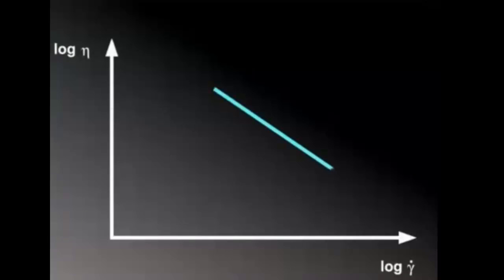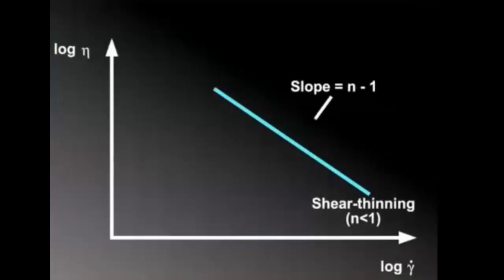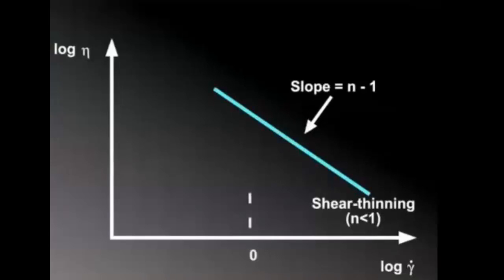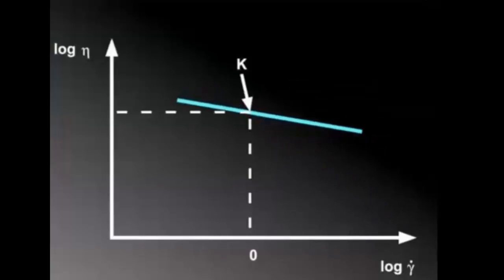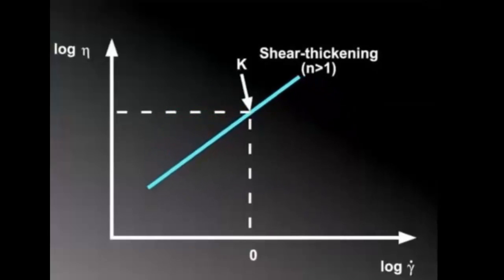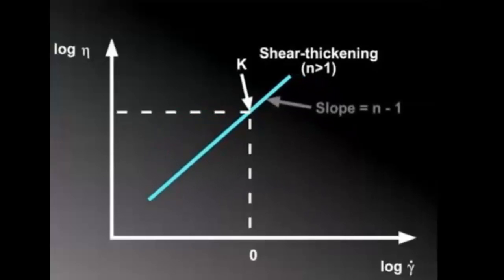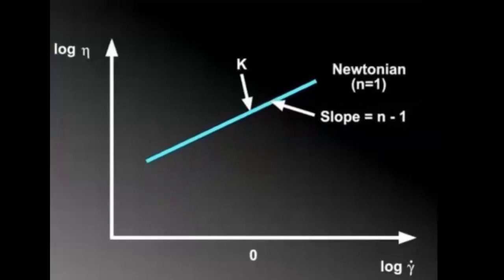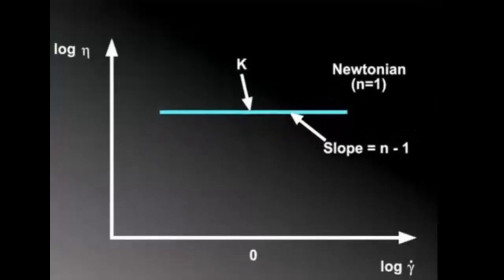Power Law Fluid Graph Demonstration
The Power Law Fluid graph explains how shear thinning or thickening fluids correlates to the viscosity of said fluid. Viscosity will decrease in a shear thinning fluid; increase in a shear thickening, and with a New-tonian Fluid, there is no dependency of viscosity on shear rate. Learn more about Power Law Fluids and viscosity at AIChE’s Industrial Fluid Mixing for Engineers course